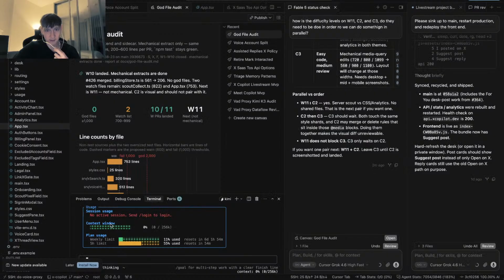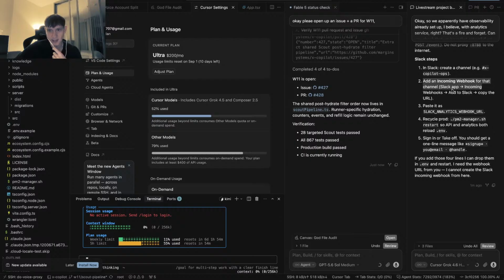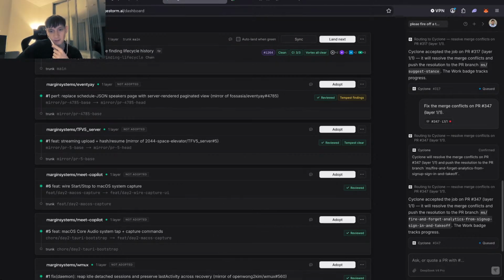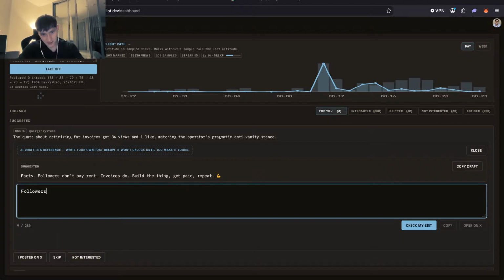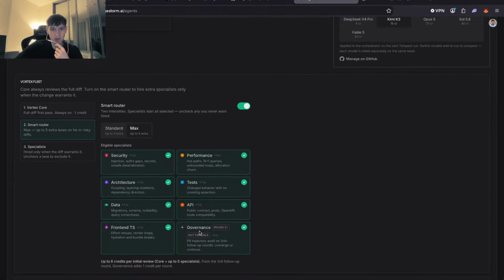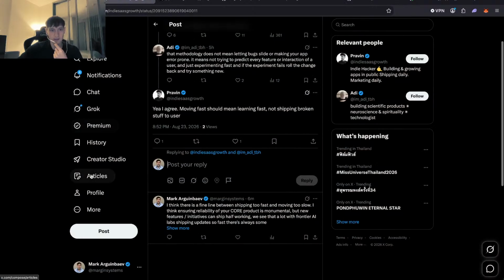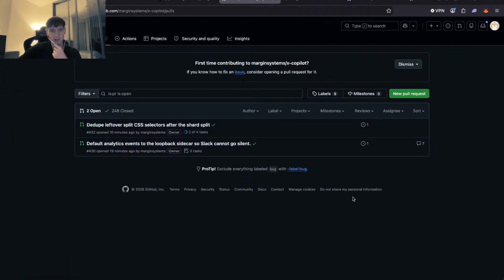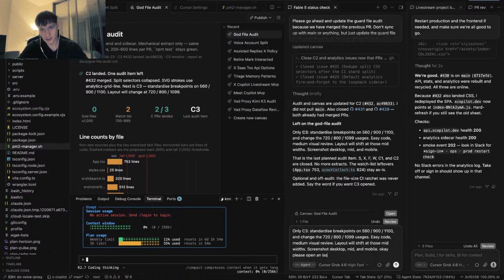Building an AI X-Copilot from Scratch with Grok Cursor & Mergestorm (Day 24)